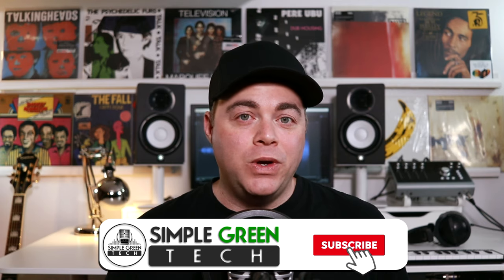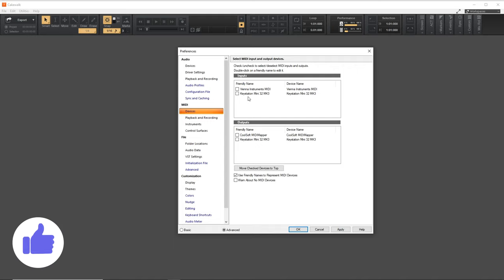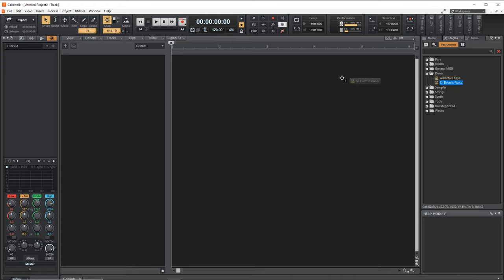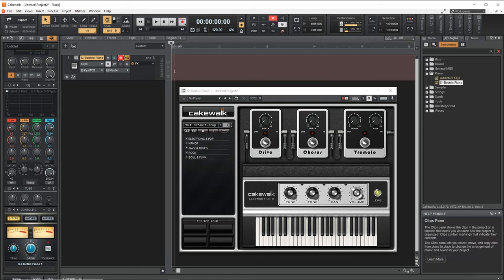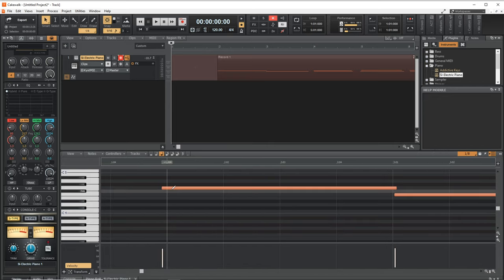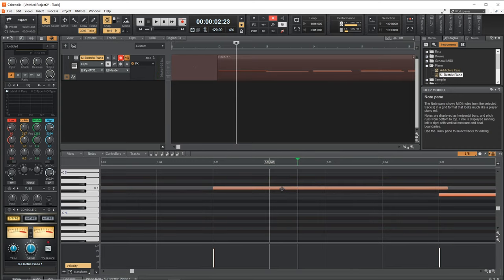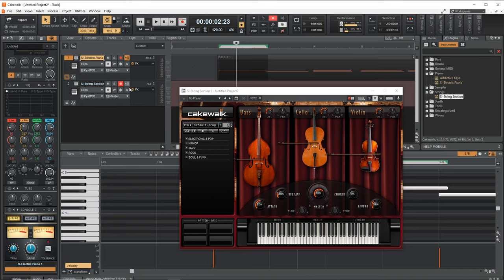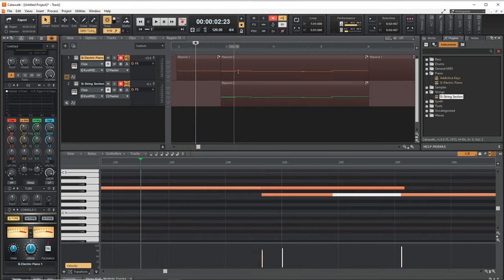Cakewalk Midi Keyboard Setup - Easy Cakewalk by Bandlab Tutorial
In this Cakewalk tutorial I'm going to do a Cakewalk midi keyboard setup and show you how to record midi. For more Cakewalk by Bandlab tutorials

2️⃣ M-Audio Keystation Mini 32 Pricing and info ⇩⇩⇩⇩

5️⃣ Get the plugins the pros use visit Waves Plugins

6️⃣ Save on some of the best plugins available today. Visit Plugin Boutique and find the best deals on the best plugins.

7️⃣ Upload unlimited songs to Spotify, iTunes, Amazon, and over 150 outlets plus keep 100% of the royalties with DistroKid.

In this video Zane from Simple Green Tech looks does a Cakewalk by Bandlab tutorial looking at Cakewalk midi keyboard setup and Cakewalk midi recording. I also look at Cakewalk midi editing like quantizing and velocity editing. In this Cakewalk tutorial I use the included Cakewalk instruments: Piano and strings. The midi controller that I used for this Cakewalk by Bandlab tutorial is the M-Audio Keystation Mini 32 MK3 which is a great little midi keyboard.